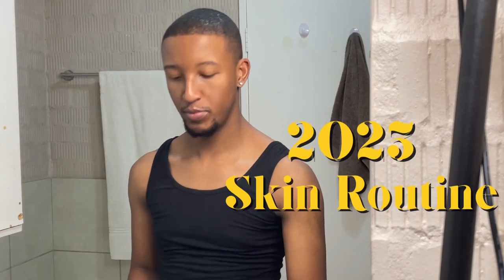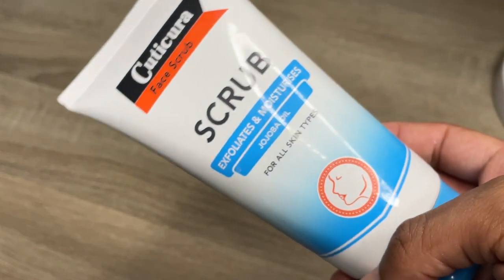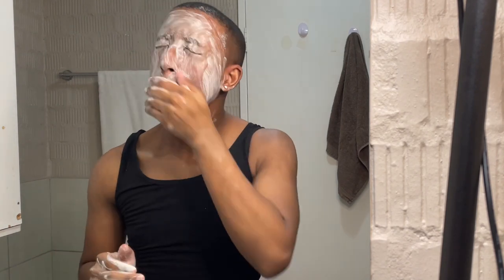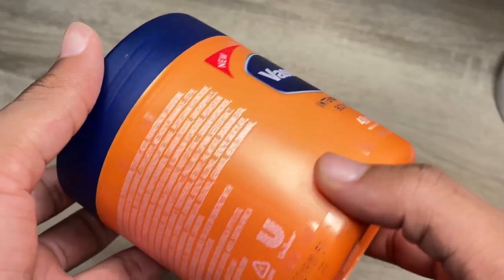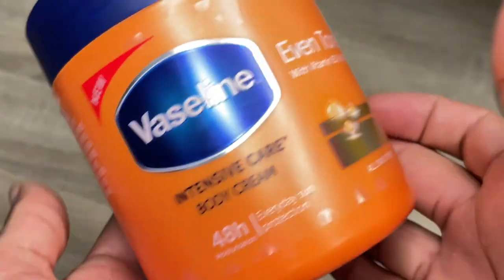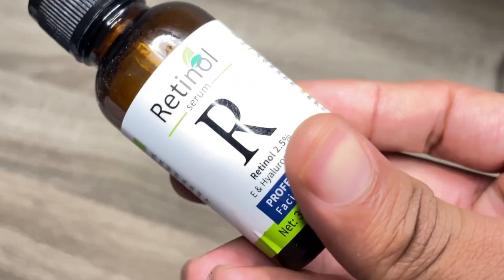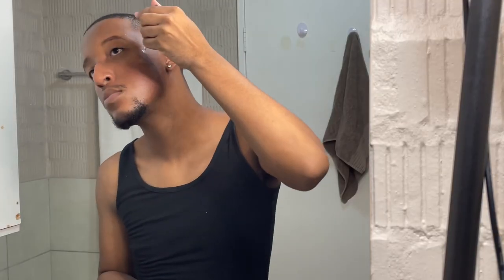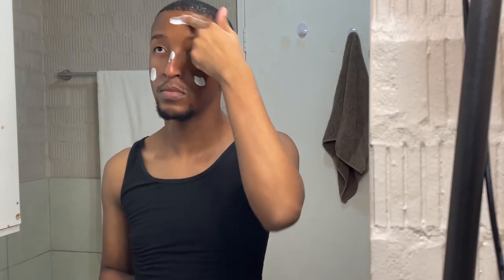MY 2023 SKINCARE ROUTINE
In this video I will be showing you guys my 2023 skincare routine.

This skin routine helped me reduce my hyperpigmentation and dark spots. It has also made my skin more glowy, smooth and plumed. This is a great routine if you are a person of color

Skin Timetable:

During the day: Vaseline & SPF
- i use the soaps, Vaseline and SPF everyday, day and night.

Mon- Retinol + night creme
Tue- Retinol + night creme + scrub
Wed- Rest (wash and moisturise)
Thurs- Rest+Blemish Creme
Fri-Rest
Sat- Rest +Blemish creme
Sun- Rest

FAQ
-22
What do you edit with?
-VN Editor